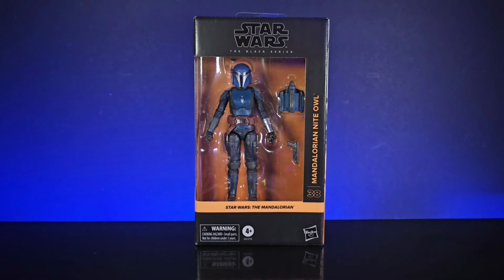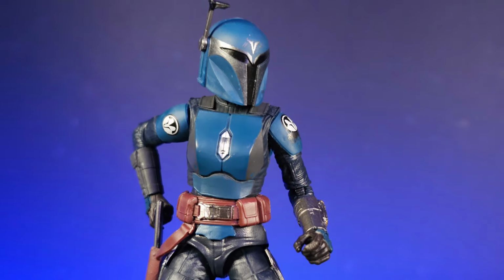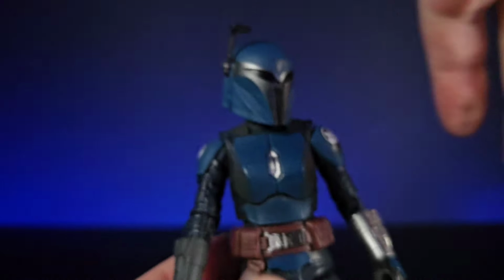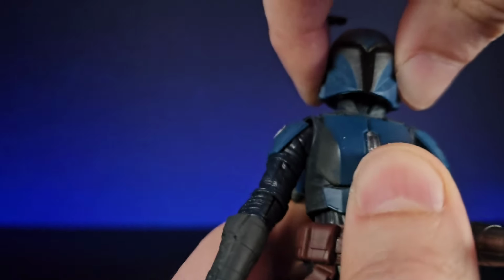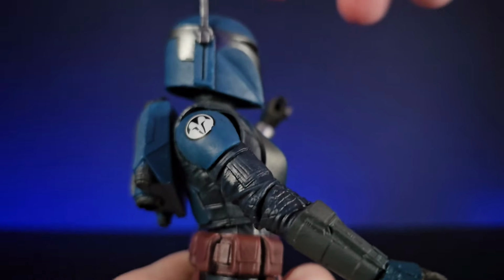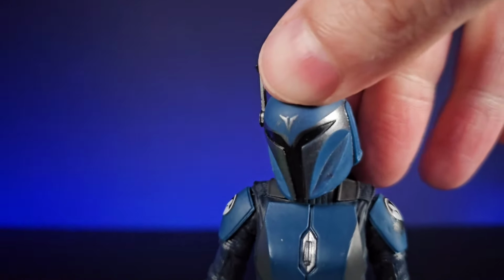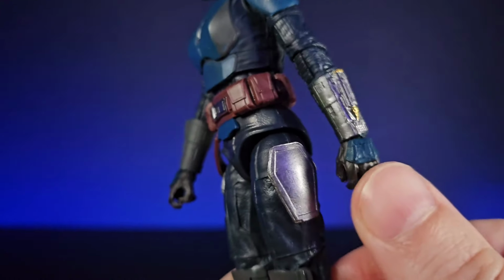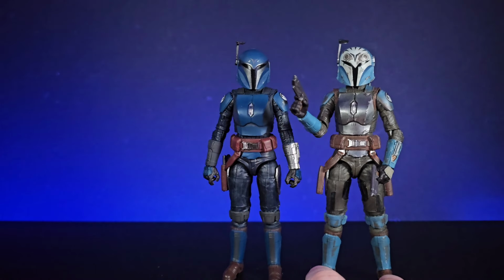Star Wars The Black Series | Mandalorian Nite Owl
Hello